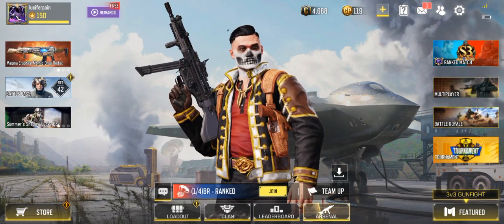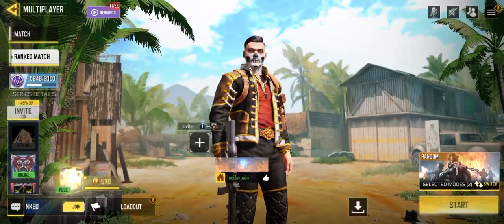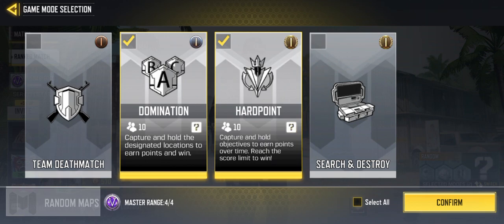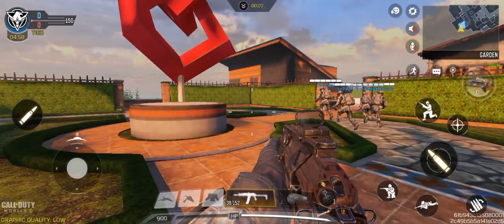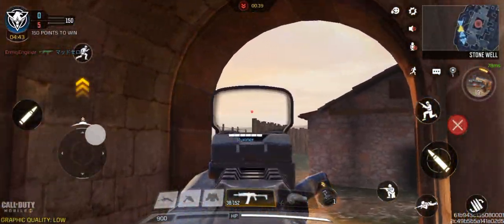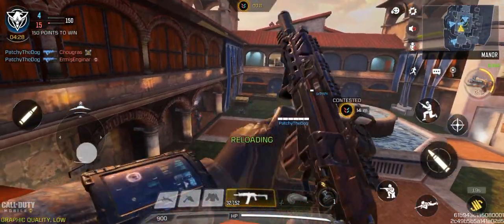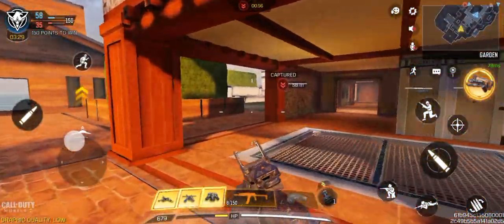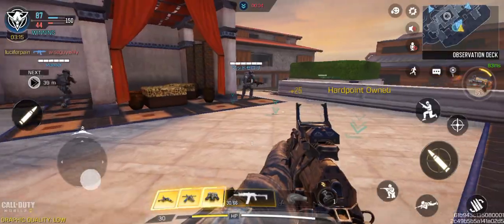How to reach legendary 🔫 rank🪖 easily without breaking a sweat 💦... Works like magic 🪄✨😁..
This trick works actually... I started using this last week and it's helping that's why I decided to share it😁... Besides, sharing is caring

    You can thank me later ❤️🤞... But remember this is for multiplayer only, battle royal will come soon 😊😏... Just put your comments, thoughts and requests in the comment section and I will be there to help... 😌 Love ya 😁❤️